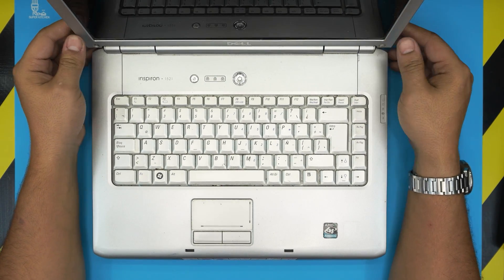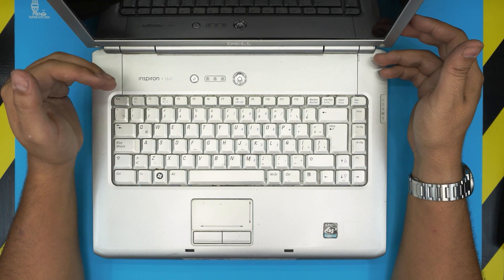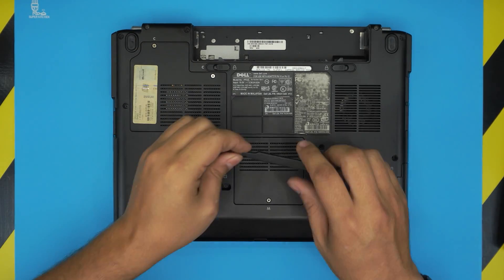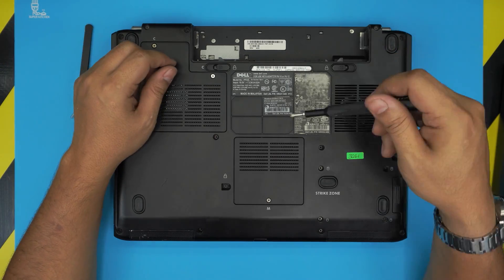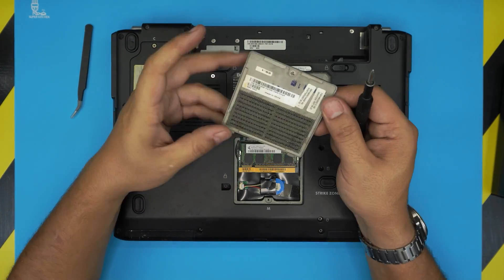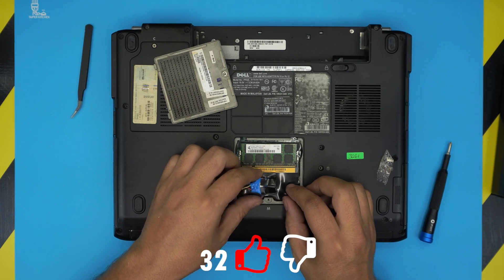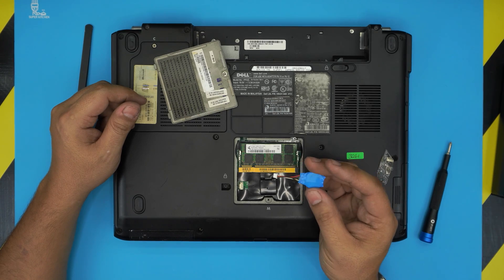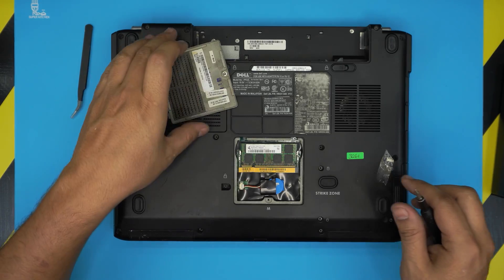Dell Inspiron 1521 BIOS RESET 😎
In this video i will show you how to reset the Bios for Dell Inspiron 1521 Pp22l  STEP By STEP.

› Bitcoin:36KgkZraGcSJsGU6snZDfmFfX9piZj4aqv
› Ether (ETH):0x7554389ffaf349c8ad6b484e25e03bfd57da244a
› Litecoin (LTC):MUvuymvrgB3ENYY1Tn8H9A7QupbXa1kib5
› Bitcoin cash (BCH):pzt0clpwj9tm07qvsnksdnvwdskps8kkxv03q9h6w9
› TrueUSD (TUSD):0x7554389ffaf349c8ad6b484e25e03bfd57da244a
› BAT (BAT):0x7554389ffaf349c8ad6b484e25e03bfd57da244a